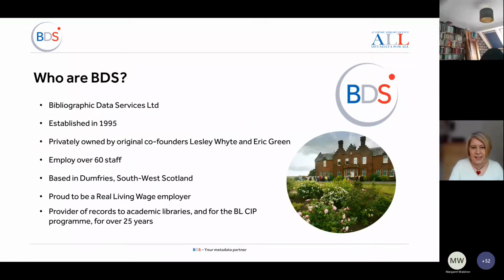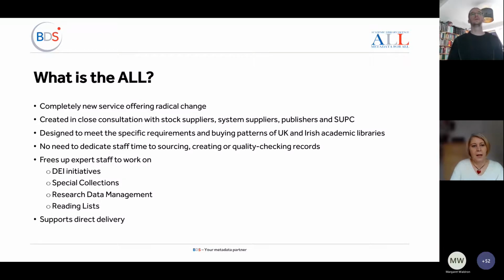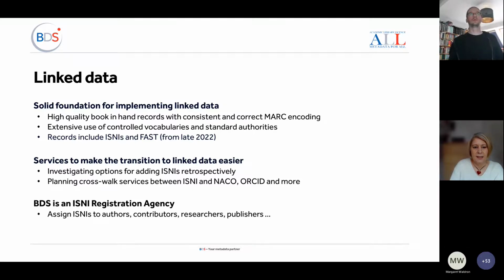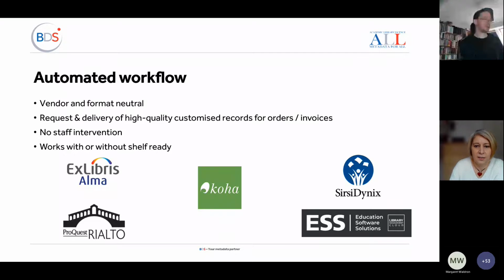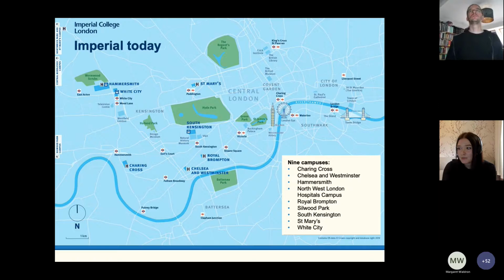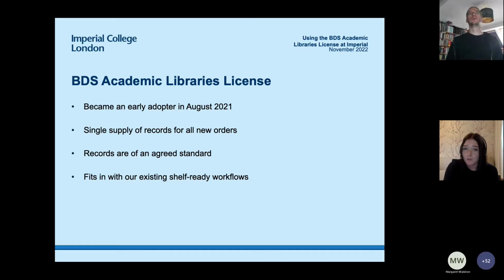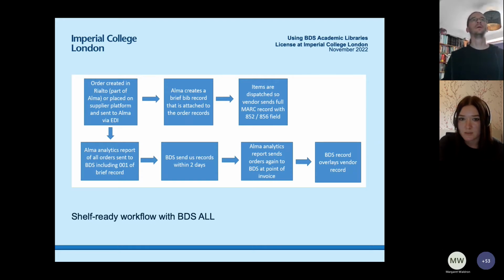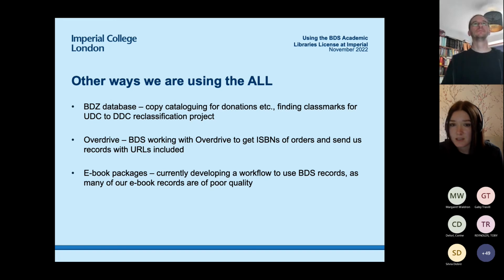Meeting the aims of Plan M and streamlining metadata workflows with the BDS Academic Librayr Licence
This webinar was recorded 2nd November 2022 as part of the Metadata and Disocvery Group's Autumn webinar series.
The speakers are Heather Sherman Director of Academic Library Operations at BDS and Jenny May Metadata Services Coordinator at Imperial College, London.